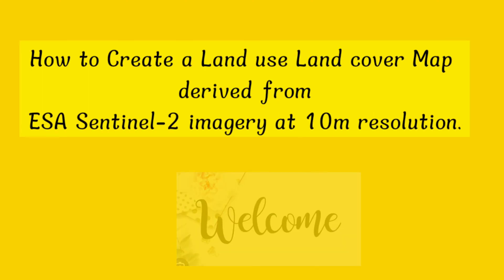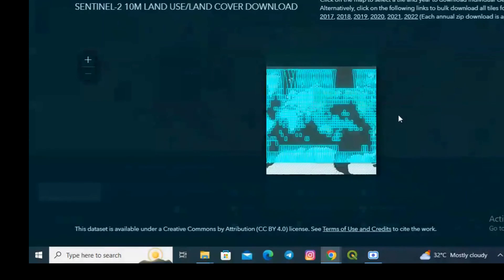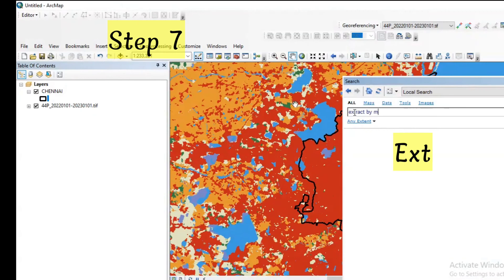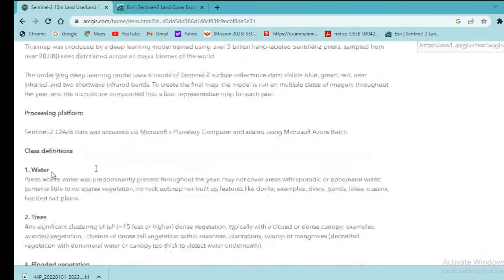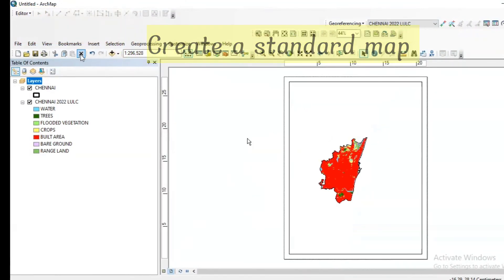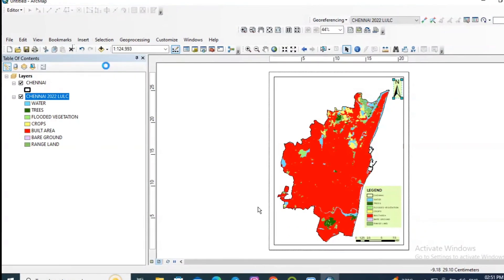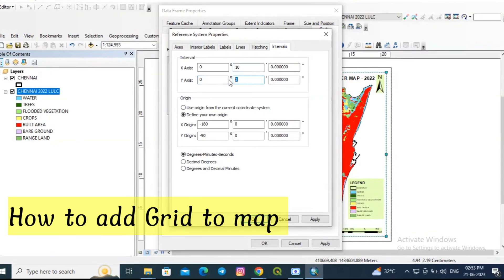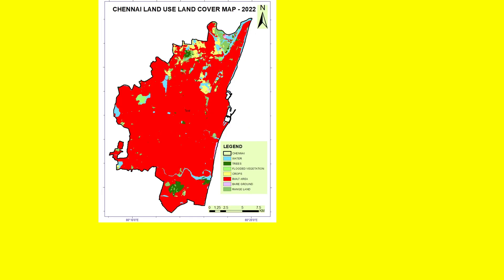How to create a Land use land cover map using ArcGIS derived from ESA Sentinel 2 imagery?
Welcome to our captivating YouTube channel, where geospatial enthusiasts gather to explore the wonders of GIS! 🌐🗺️ In this exciting tutorial, we unlock the secrets of creating mesmerizing Land Use Land Cover (LULC) maps using ArcGIS, empowered by the incredible ESA Sentinel 2 imagery.

If you're ready to dive into the world of remote sensing and GIS and learn how to harness the power of cutting-edge satellite imagery, this is the video you've been waiting for! 🛰️🌿 We'll guide you through every step of the process, from accessing ESA Sentinel 2 data to producing stunning LULC maps that tell the tale of our changing world.

What to expect in this enlightening tutorial:

📍 Introduction to Land Use Land Cover Mapping: We'll lay the groundwork, explaining the significance of LULC maps in environmental monitoring, urban planning, and agriculture.

📍 Understanding ESA Sentinel 2 Imagery: Discover the mind-blowing capabilities of Sentinel 2, ESA's dynamic duo of satellites capturing Earth's surface in incredible detail.

📍 Data Acquisition and Preprocessing: Learn how to acquire and prepare Sentinel 2 imagery for seamless integration into ArcGIS.

📍 Image Classification Techniques: Unravel the mysteries of image classification algorithms, including supervised and unsupervised methods, to identify land cover types accurately.

📍 ArcGIS Workflow: Dive into ArcGIS and witness the magic as we transform raw data into beautifully colored LULC maps.

📍 Interpretation and Validation: Gain insights into interpreting and validating your LULC results to ensure the utmost precision.

Get ready to elevate your GIS game, create captivating LULC maps, and make a meaningful impact on our planet's future. 🌍💚 Let's explore the realm of ESA Sentinel 2 imagery together, transforming pixels into knowledge. 🗨️💬

Join our growing community of GIS wizards, and let's embrace the world of geospatial technology, one map at a time. See you on the flip side! 🤝🌏
This video also features
1.To access the class definitions -

3. How to extract a raster by mask layer? - 3:43
4. Create a standard map - 7:25
5. How to add a North arrow?  - 7:43
6. How to add a Scale bar? - 8:28
7. How to add a legend to a map? - 8:24
8. How to title the map? - 9:20
9. How to add a grid to the map? - 10:05
10. How to export a map in TIFF and JPEG format ? - 11:56